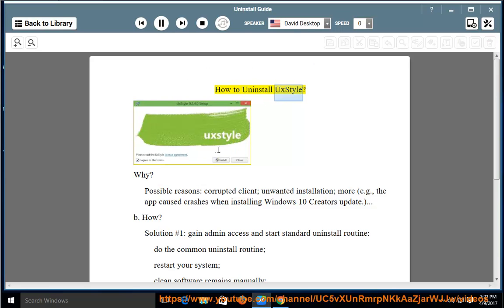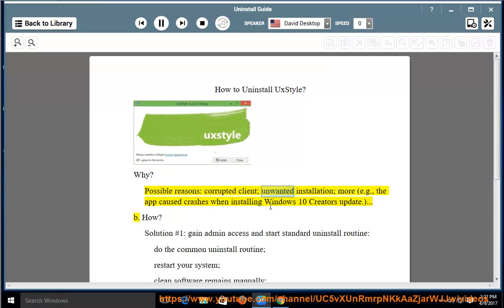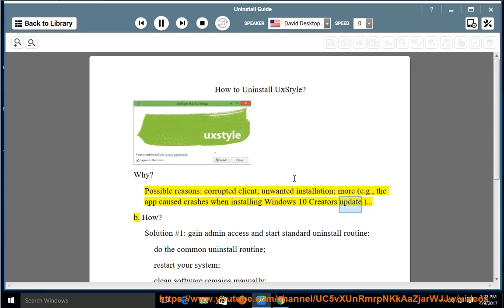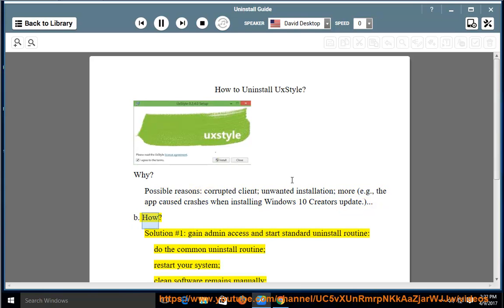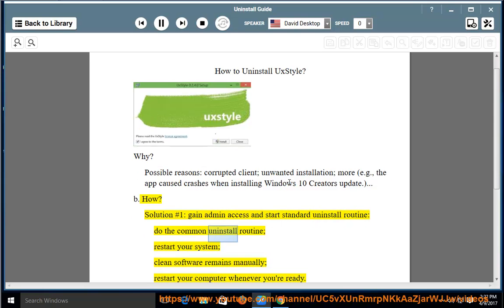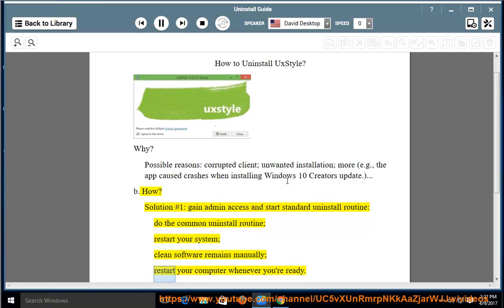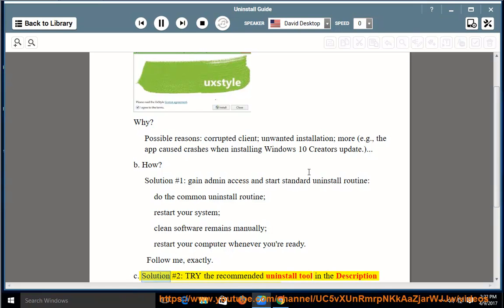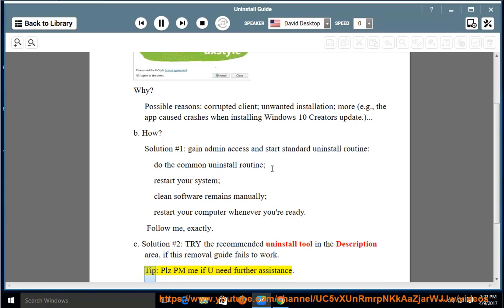Can't Uninstall UxStyle in Windows 10?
This vid explains how to uninstall UxStyle manually, since it just caused crashes when installing Windows 10 Creator update. Plz use this app uninstaller PRO@ if you are having trouble doing so.

Uninstall Paragon NTFS for Mac